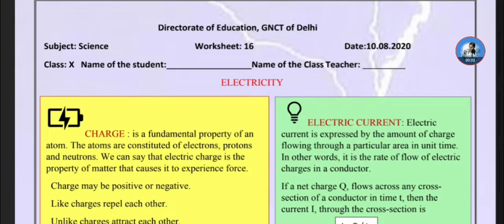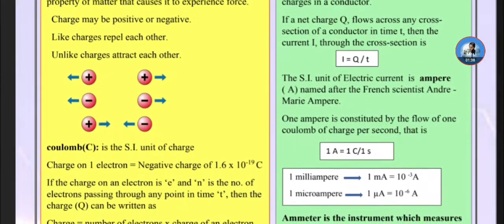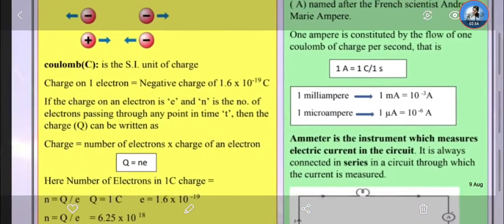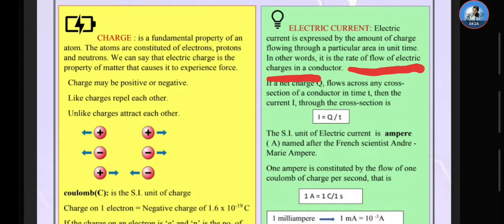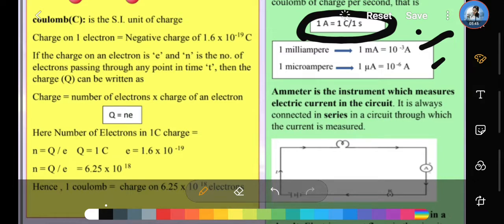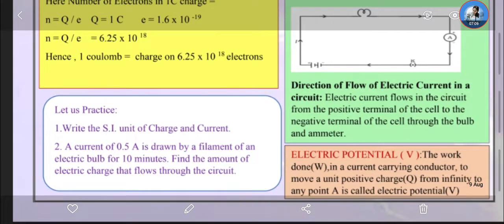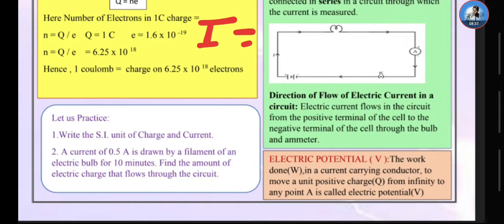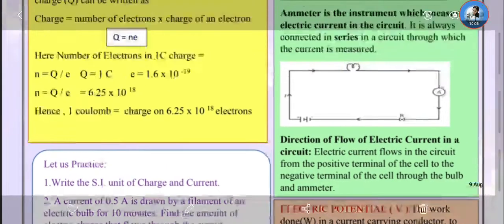Science worksheet-16 ( Electricity ) class X English Medium